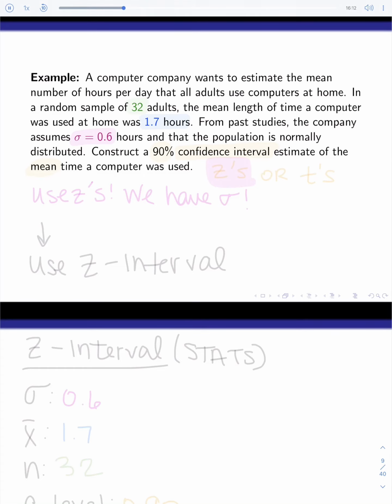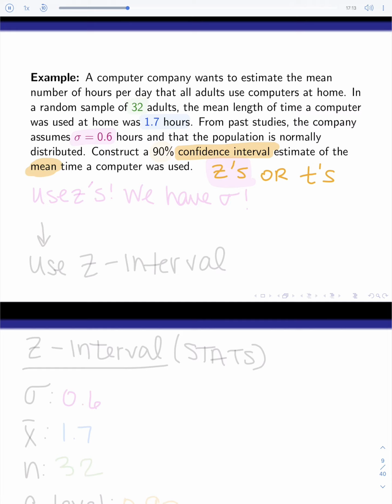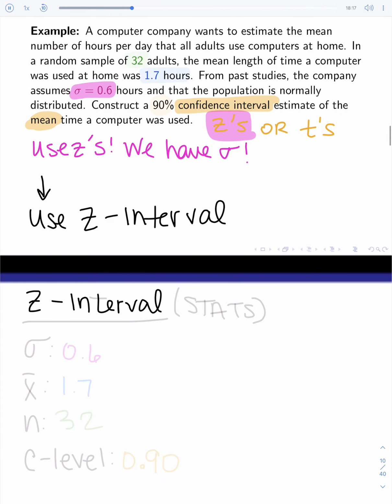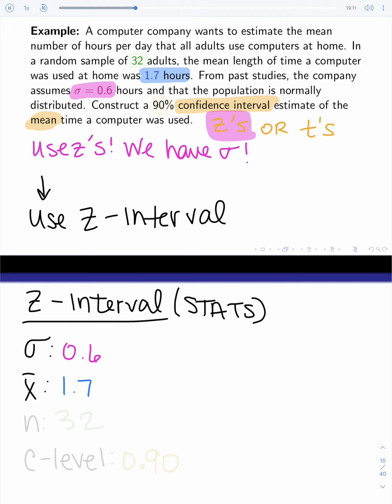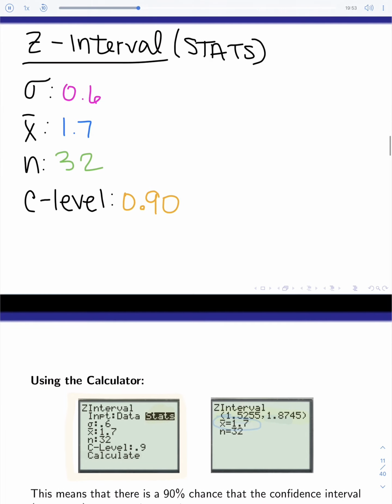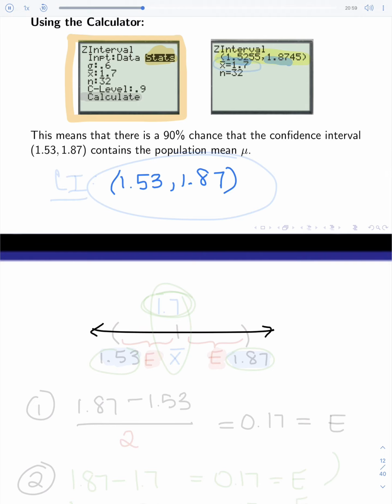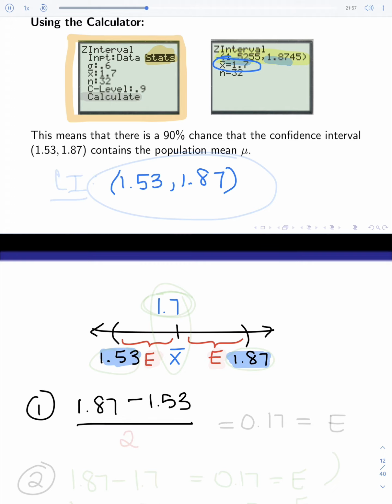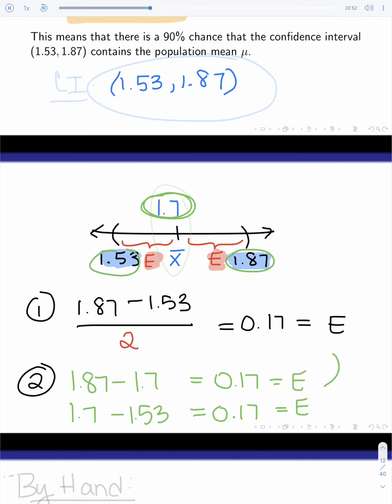STA 2023 Chapter 7 Section 2 Part 3